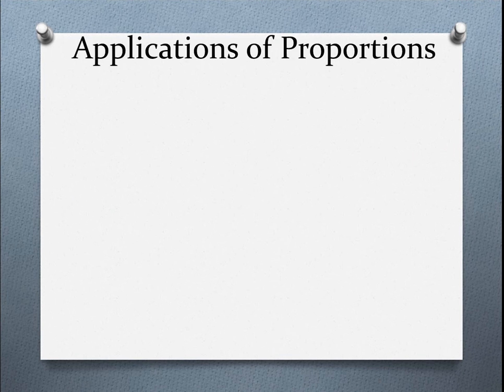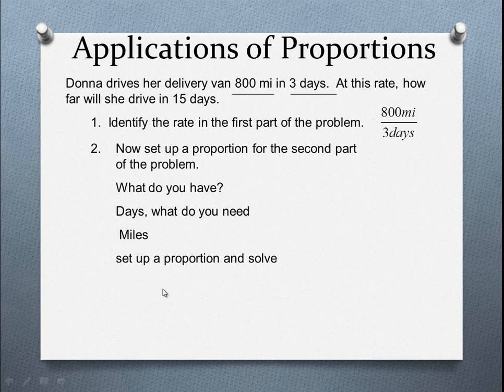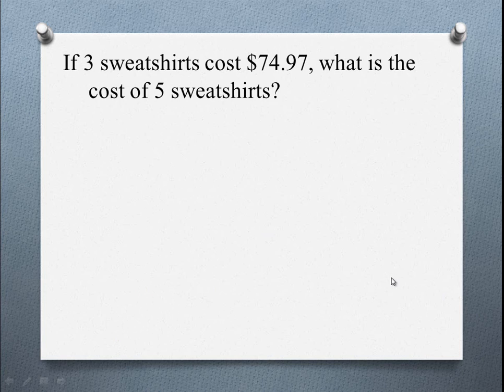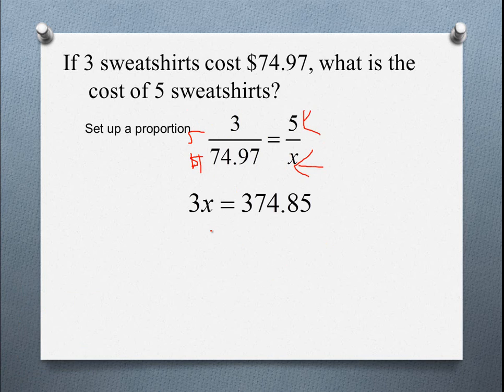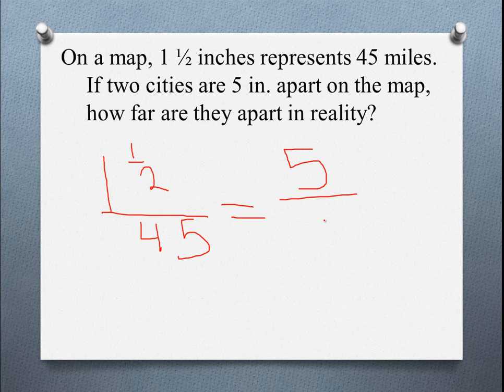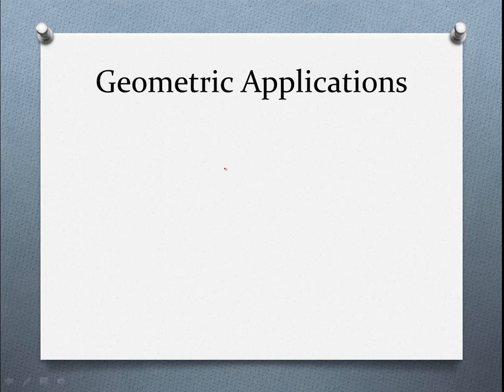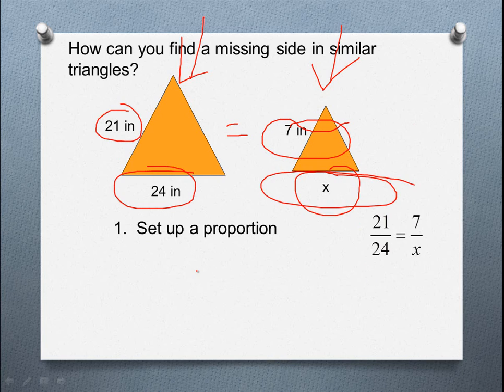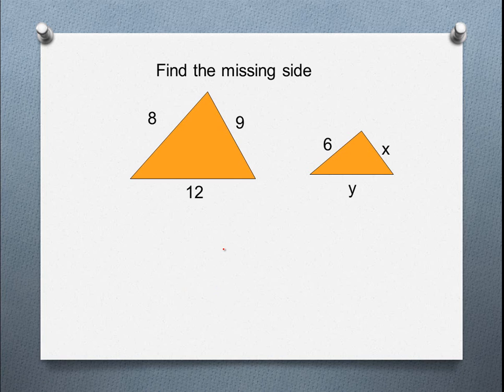applications of word problems